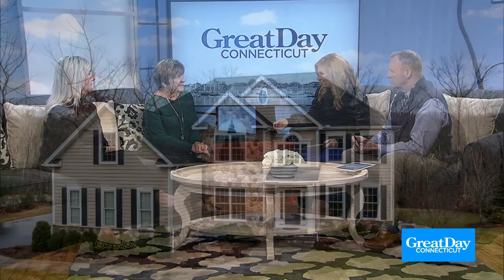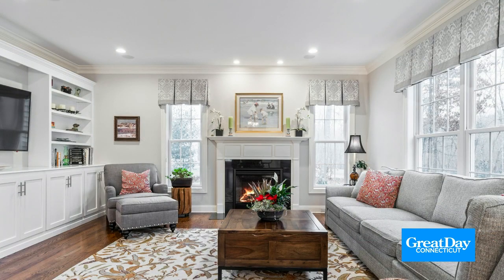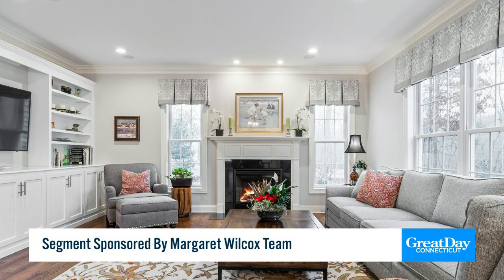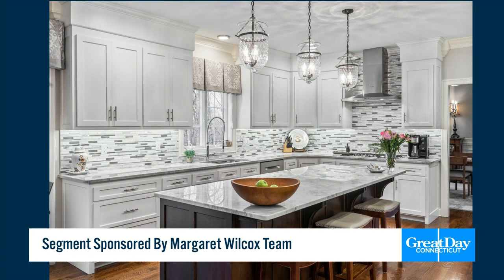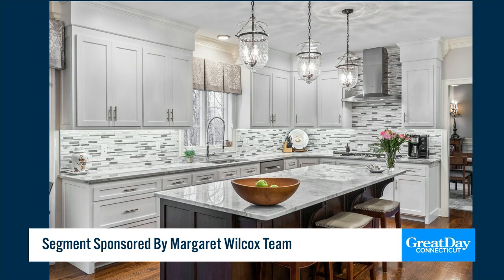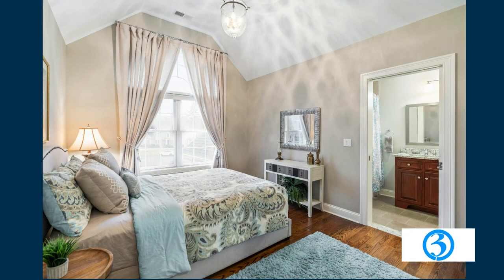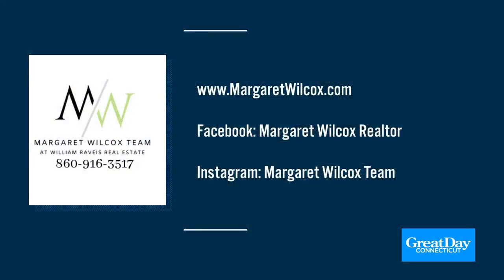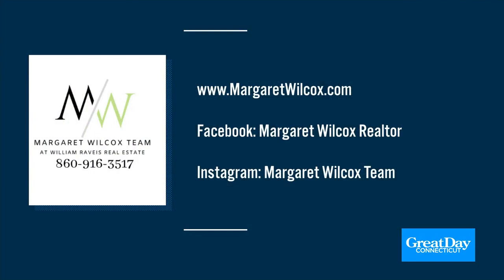Margaret Wilcox Team Talks About the Spring Housing Market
The real estate  market is so hot, that the spring season has already started!  The Margaret Wilcox Team at William Raveis Real Estate has been busy.  Margaret Wilcox and Team Leader and Realtor Kim Tripp are telling us more about it.